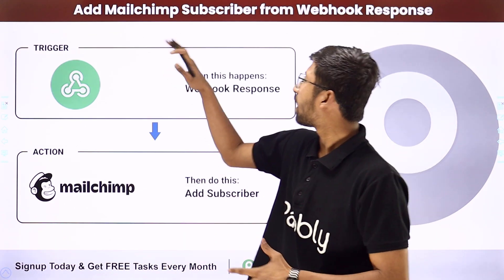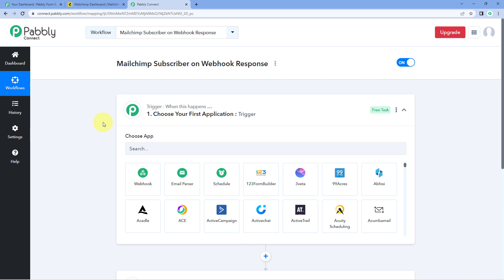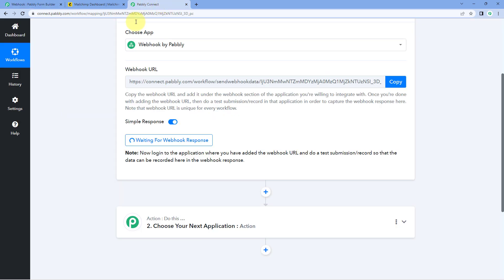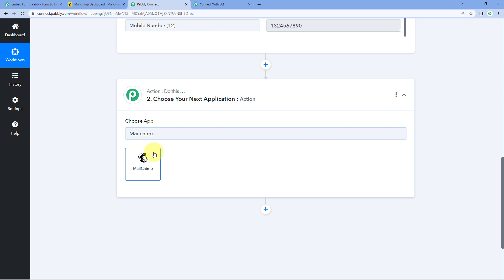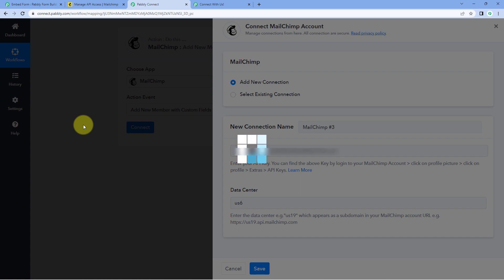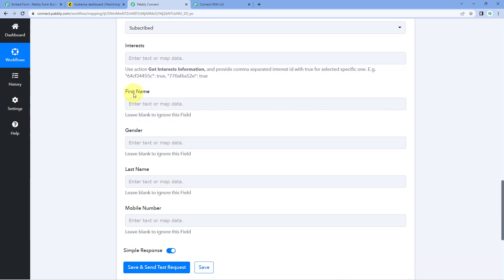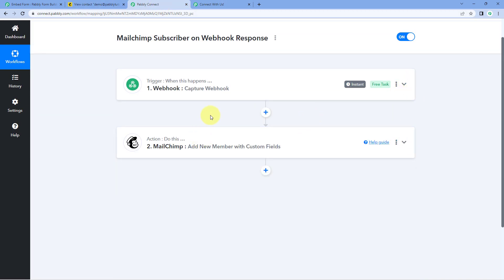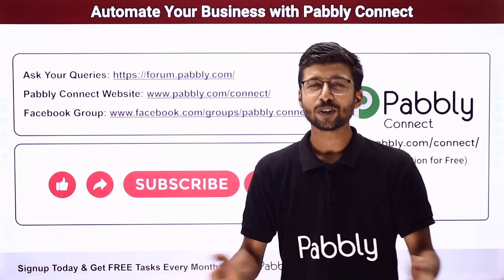How to Add Mailchimp Subscribers from Webhook Response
Are you looking for a way to easily add Mailchimp subscribers to your list? Look no further! In this video, we'll show you how to use pabbly Connect to add Mailchimp subscribers using webhooks. We'll provide step-by-step instructions on how to set up this connection and how to use it to easily add subscribers to your Mailchimp list. We'll also discuss the advantages of using webhooks and why this is a great way to add Mailchimp subscribers. So, if you're ready to get started, hit the play button now!